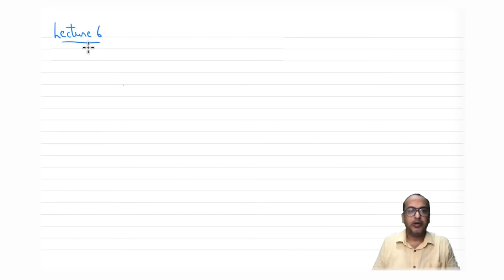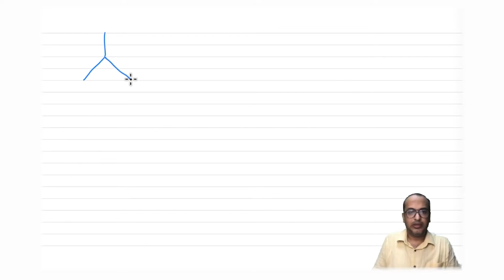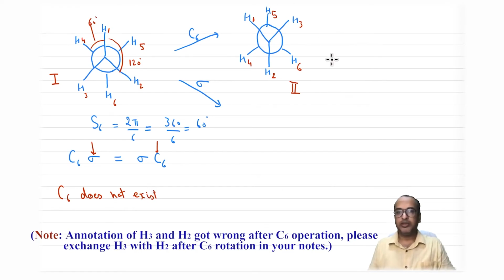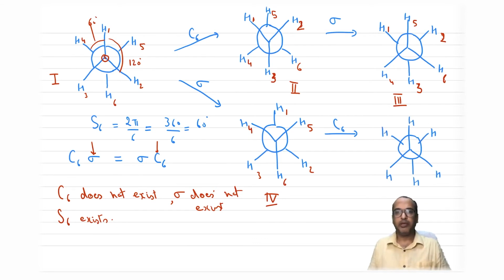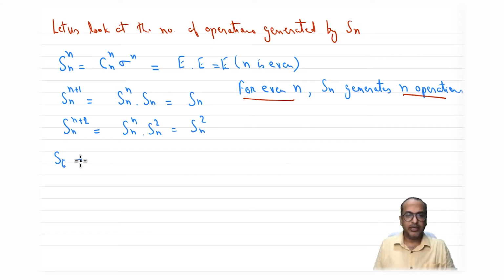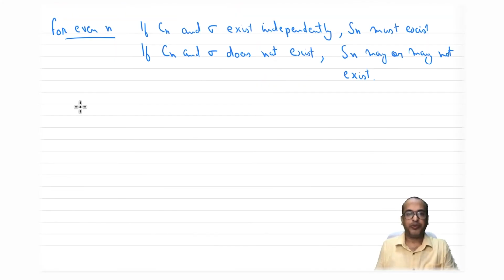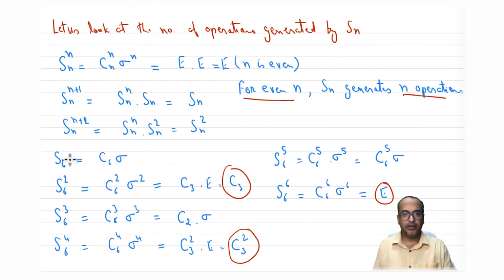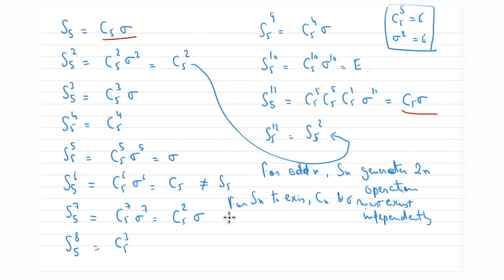Improper axis and improper rotation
The video explains improper axis and improper rotation (Sn) (0:31), which is a combination of proper rotation (Cn) and reflection (sigma) (0:51). Using staggered ethane as an example, it shows that while C6 and sigma may not exist independently, S6 does exist (11:16, 14:13). The video also details that Sn generates 'n' operations for even 'n' (17:50) and '2n' operations for odd 'n' (30:34), outlining the conditions for their existence.

Subject: Chemistry
Course Name: Symmetry and Group Theory
Name of Presenter: Prof. Jeetender Chugh